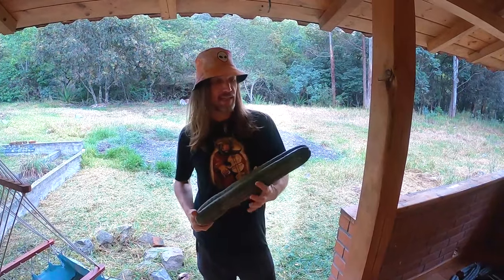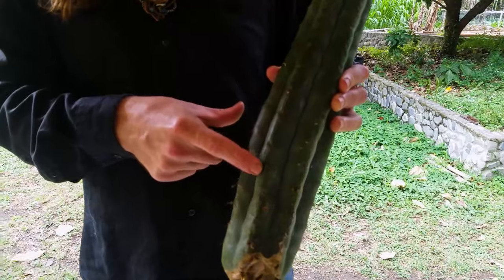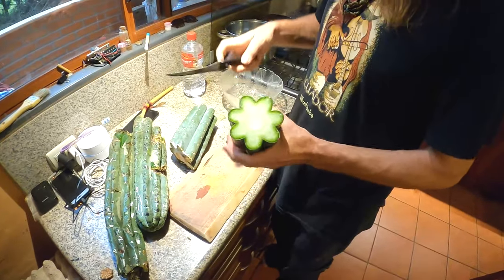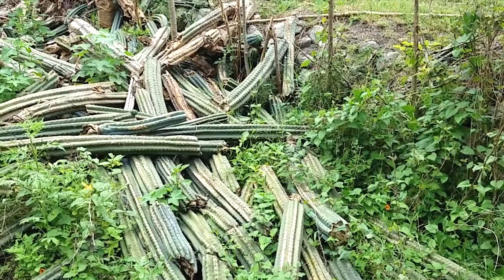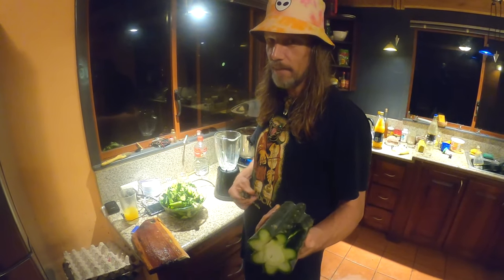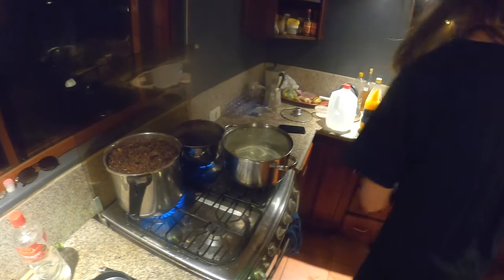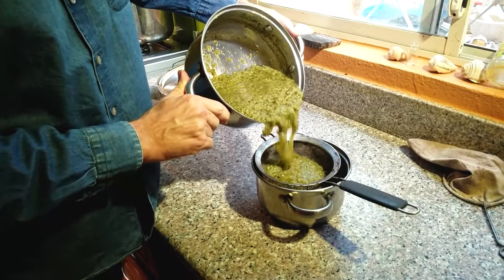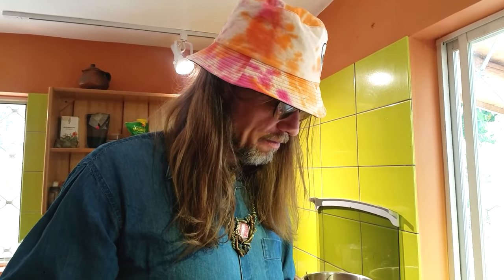How to Prepare San Pedro: Best, Fastest, and Easiest Method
I decided that I would remake my San Pedro Preparation video when it hit a 100k views. I learned a few tricks and made a few adjustments that save time and reduce bitterness, and so this is the Even Better Best Way to Prepare San Pedro.
Huachuma is powerful medicine for body, spirit, heart, and mind.  Respect and caution is necessary, because of variation in the potency of material.  12-18 inches per person is a standard recommendation, although older, thicker cactus, obviously less. Just a few simple steps. .
I do not mention in the video the importance that shamans place upon maintaining the energy of the space throughout, from harvest to cup, This is in my experience, something to take seriously. It certainly can't hurt. The mind is focussed on some specific or general intent, and tobacco smoke is blown (especially before harvesting) or Icaros are whistle-blown into the medicine from time to time while cooking, and just before serving.

We are demonetized , so if you like the music or the message, you can Zelle or Paypal to send crypto to

Intro music Dragonaught by Sleep
Cactus scene music by Because I Got it Like That by Jungle Bros.